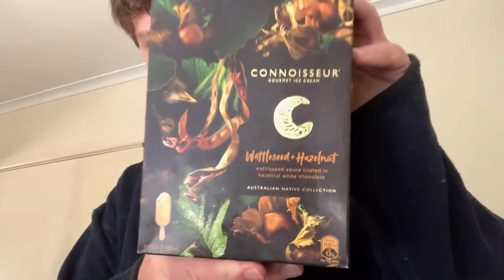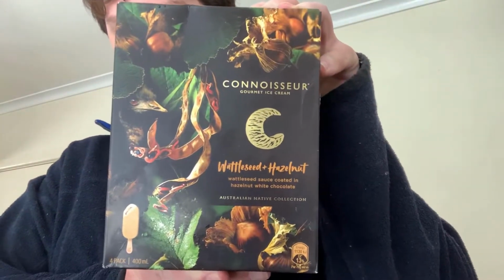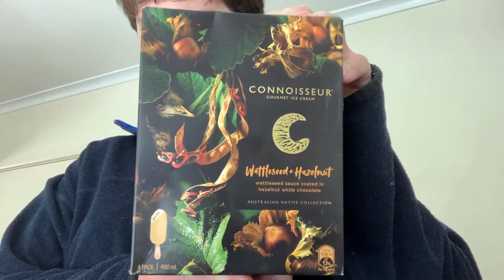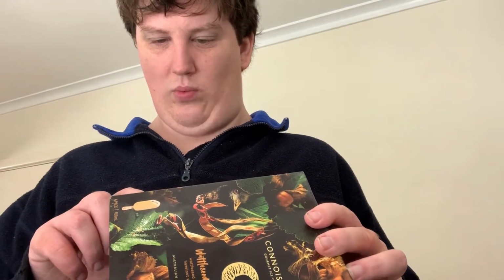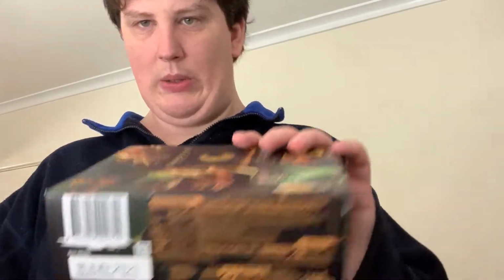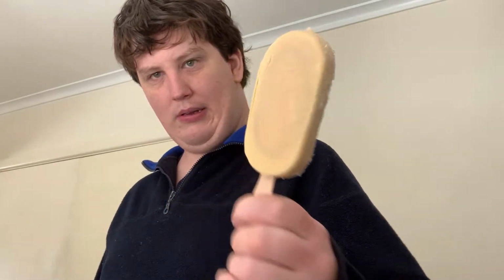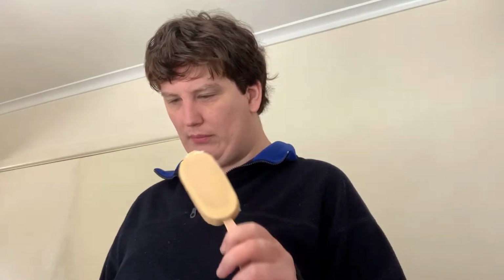Fat bastard reviews: Connoisseur Wattleseed & Hazelnut Sticks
Do you remember this… well hell on a stick! Guess what tumbled out of the archive of raw content…. Was it any good? Find out here…